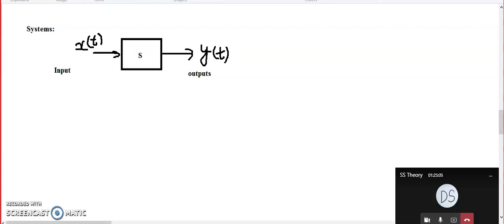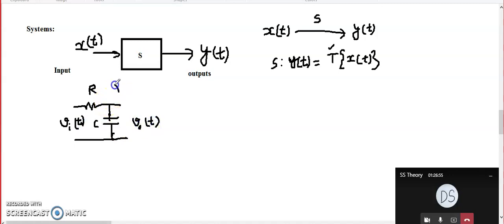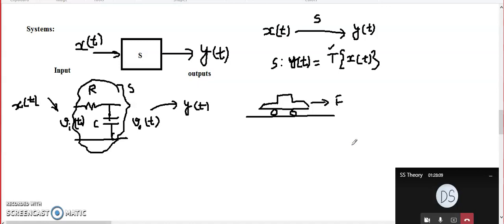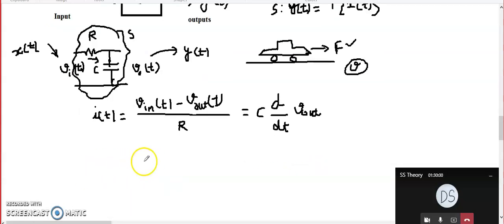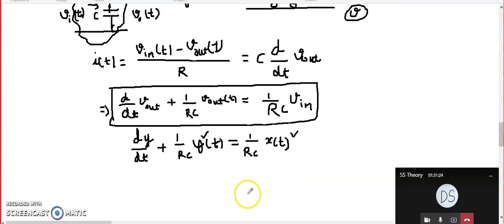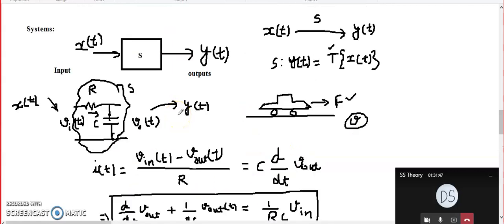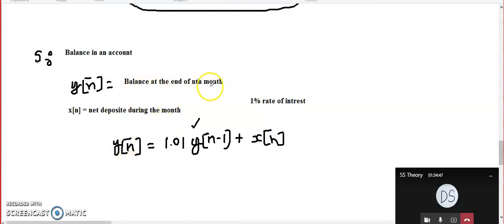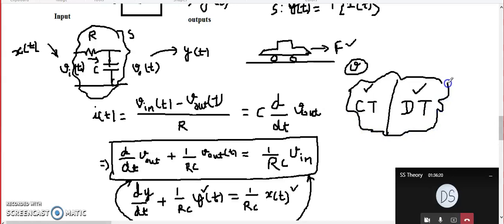Introduction to SYSTEMS